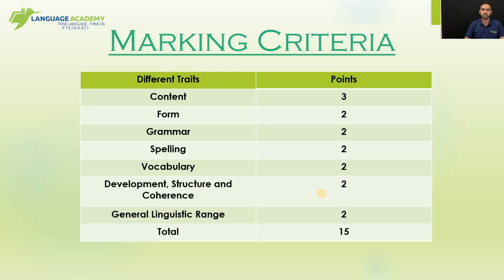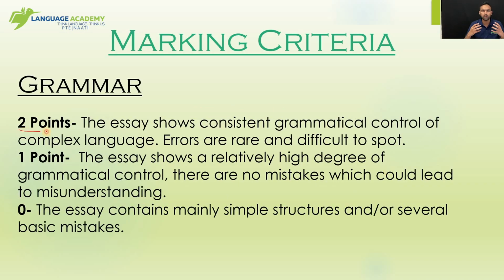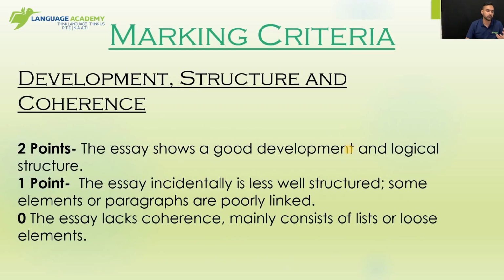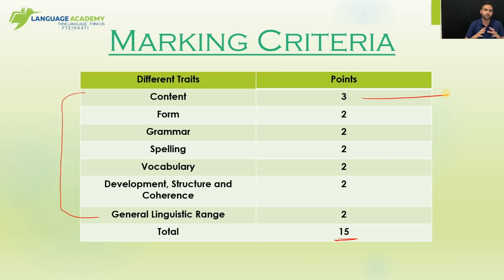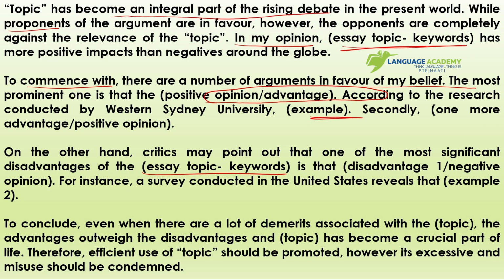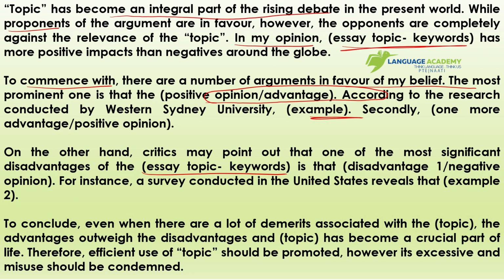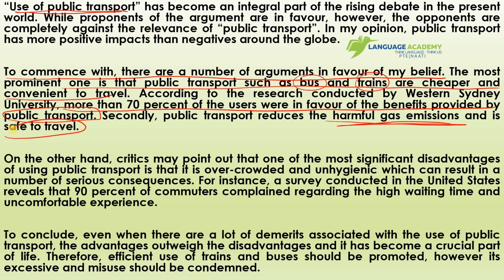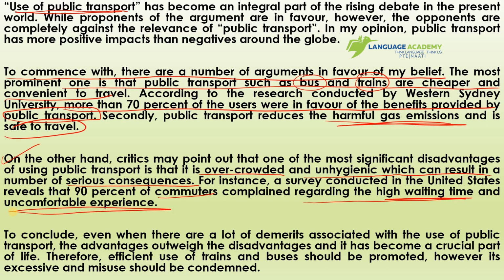PTE Writing Essay Shortcut 2020 |Proven Template | Common Mistakes| Tips & Tricks | Marking Criteria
In this video, our PTE and NAATI Expert Varun Dhawan covers all the information related to the PTE Writing task - Writing Essay.

The video covers the task description, proven tips and tricks, and a very easy proven template with a sample response. Going through the video you will also come to know that what are a few of the common mistakes which you should avoid maximising your score. This video includes an explanation about a few of the unknown secrets of PTE.

After helping 𝟏𝟎𝟎𝟎'𝐬 𝐨𝐟 𝐬𝐭𝐮𝐝𝐞𝐧𝐭𝐬 all over the globe and spending hundreds of hours, we are 𝗘𝘅𝗰𝗶𝘁𝗲𝗱 to introduce our 𝗣𝗧𝗘 𝗢𝗻𝗹𝗶𝗻𝗲 𝗖𝗼𝘂𝗿𝘀𝗲. ✅

In this course, you will get 𝗘𝗮𝗰𝗵 𝗮𝗻𝗱 𝗘𝘃𝗲𝗿𝘆𝘁𝗵𝗶𝗻𝗴 which you need to 𝗖𝗿𝗮𝗰𝗸 𝘆𝗼𝘂𝗿 𝗣𝗧𝗘 𝗘𝘅𝗮𝗺 in the 𝗩𝗲𝗿𝘆 𝗙𝗶𝗿𝘀𝘁 𝗚𝗼. 🔝

You will also get 𝗢𝗻𝗲-𝘁𝗼-𝗢𝗻𝗲 𝗙𝗲𝗲𝗱𝗯𝗮𝗰𝗸 from our 𝗘𝘅𝗽𝗲𝗿𝘁𝘀 which will help you to improve on your Weakness and 𝗠𝗮𝗻𝘆 𝗠𝗼𝗿𝗲 𝗕𝗼𝗼𝘀𝘁𝗲𝗿𝘀 are included in this course to help you all to Achieve Your Desired Score. 💯🇦🇺

𝗗𝗼 𝗡𝗼𝘁 𝗗𝗲𝗹𝗮𝘆 𝗝𝗼𝗶𝗻 𝗧𝗼𝗱𝗮𝘆 !!!